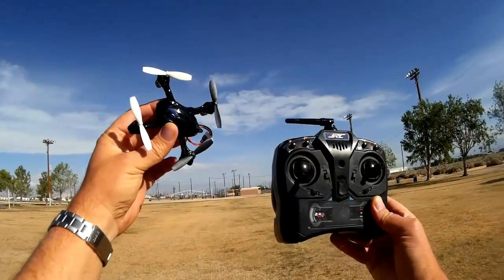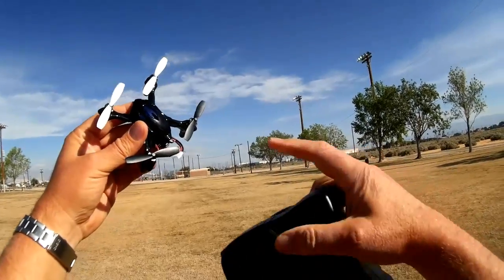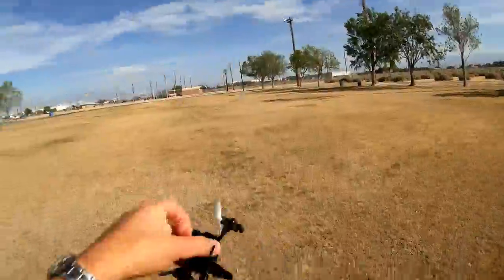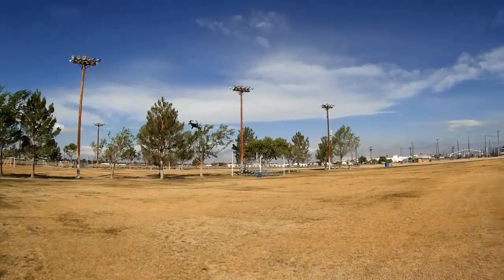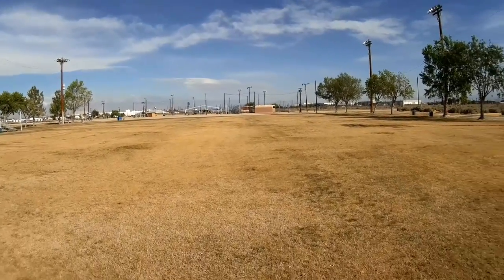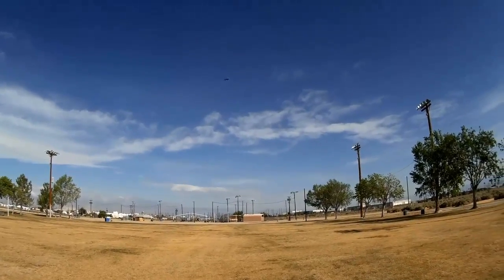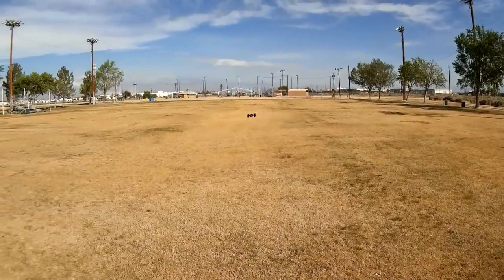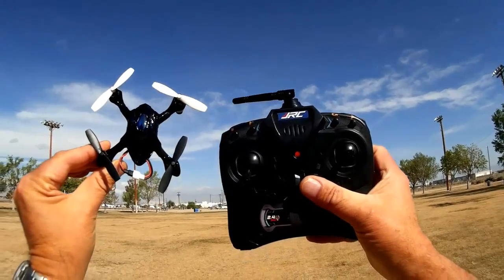JJRC JJ800 Drone Test Flight Part 2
The G sensor controller lets you fly this micro like a Wii. This micro quadcopter is JJRC's answer to the Syma X11.  Great little flier, but its stock propellers are not very sturdy. But replace them with cheap flat tip propellers, and this quadcopter comes alive!

MUSIC LICENSE
"Awel" by stefsax